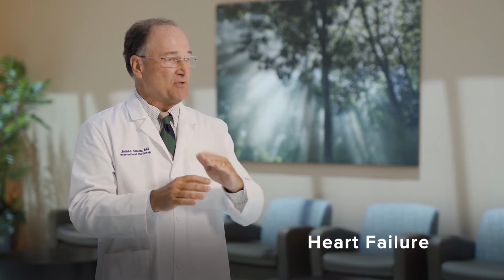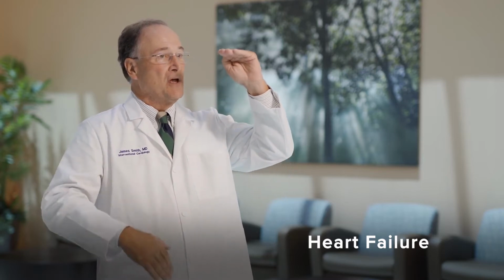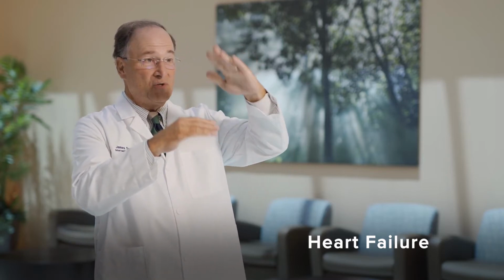AdventHealth Tampa Medical Minute - Heart Failure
Dr. James O. Smith, interventional cardiologist, discusses the signs, symptoms and treatment for heart failure.